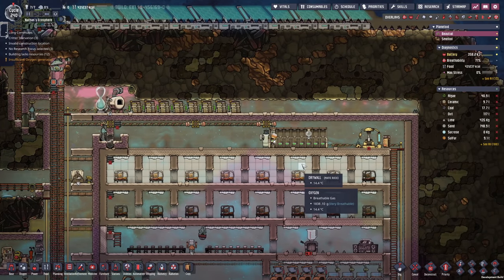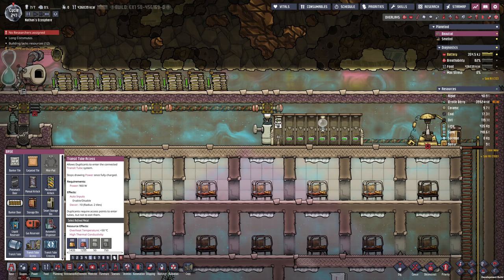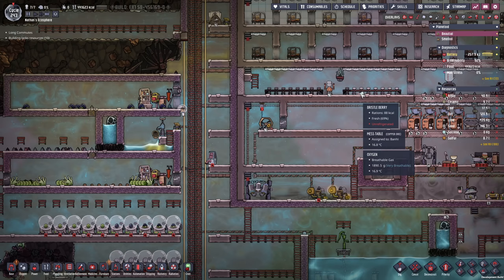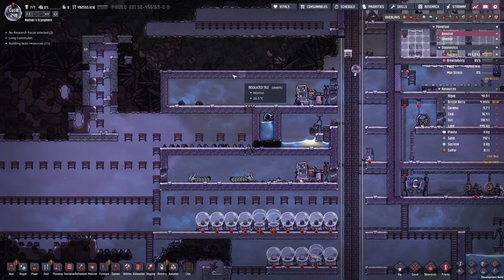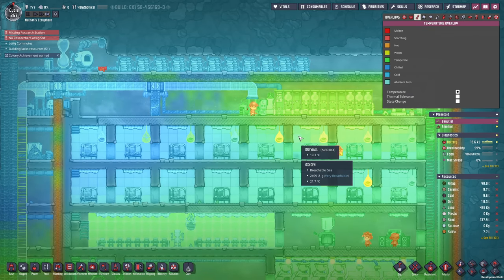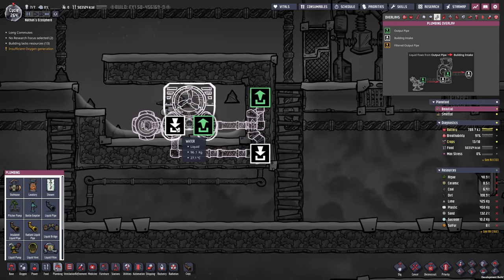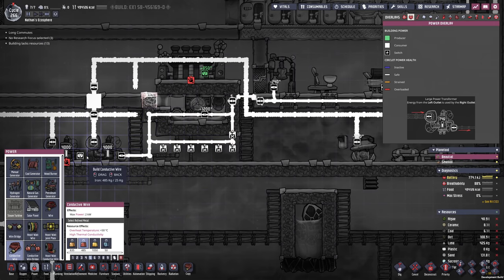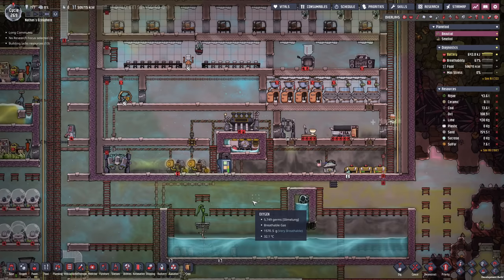TRANSIT TUBES & BASE COOLING - Oxygen Not Included: Ep. #10 - The Ultimate Base 2.0 (Spaced Out DLC)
Hello everyone!
Today, we're introducing the transit tubes and start working on our cooling loop while doing some research on the side. Hope you enjoy!:)

ONI on Steam:
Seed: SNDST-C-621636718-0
Mods: Pliers, Deconstructable POI Props, Better Deselect, Supress Notifications